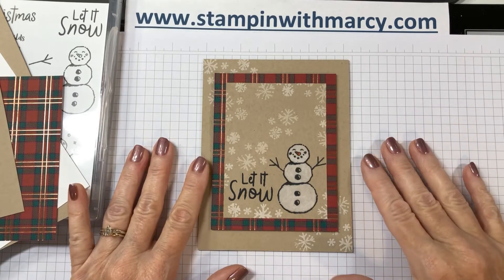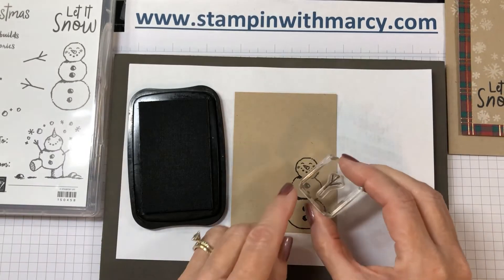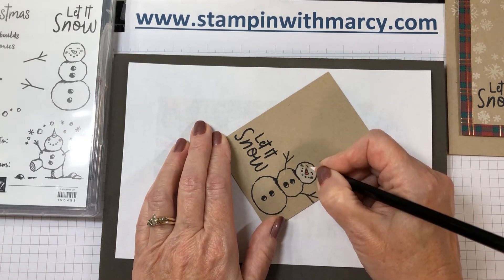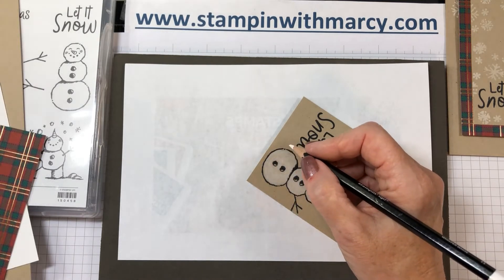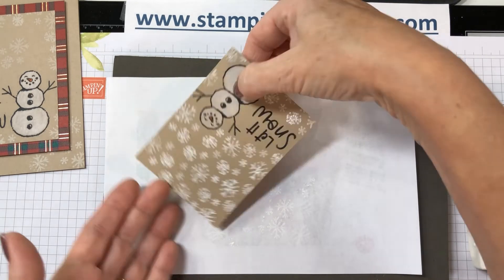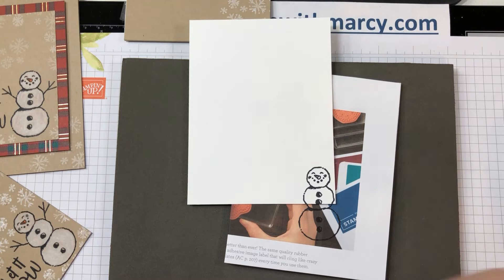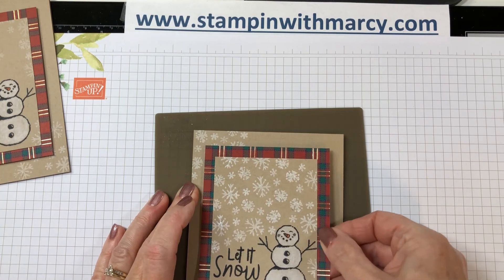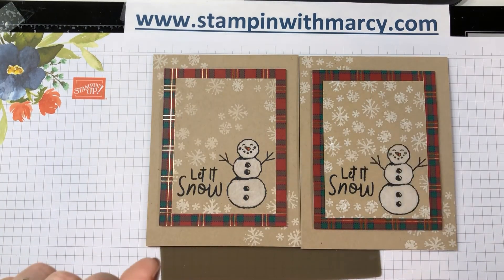Snowman Season Coloured With Watercolour Pencils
Thank you for pressing play on today's video!
Today I am here with the Creating Kindness Design Team's monthly Blog & Video Hop, and I am sharing a simple but super cute card using the Snowman Season stamp set.
If you liked my video, please give me a thumbs up and if you haven't yet, I would Love it if you subscribed to my channel xo Marcy Denning - Stampin' with Marcy

Please click on the links below to follow along with our Hop